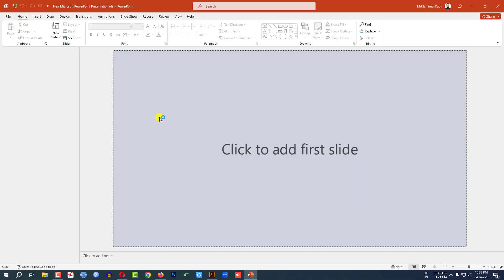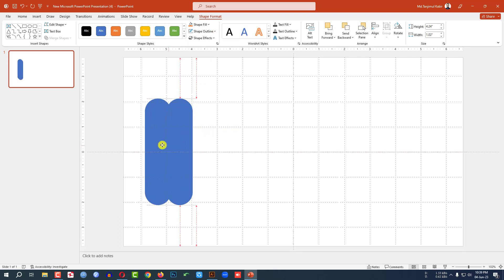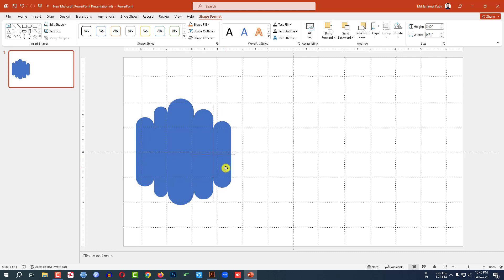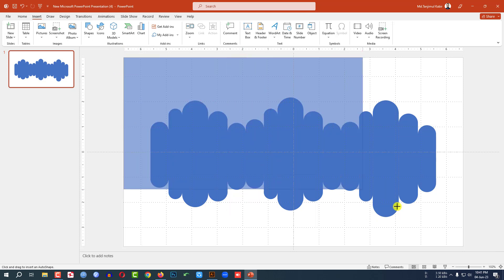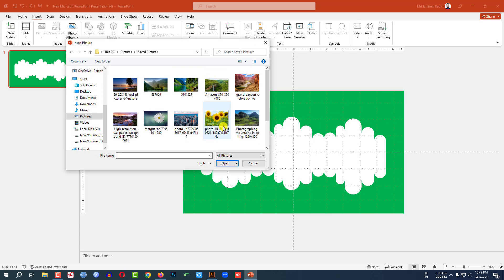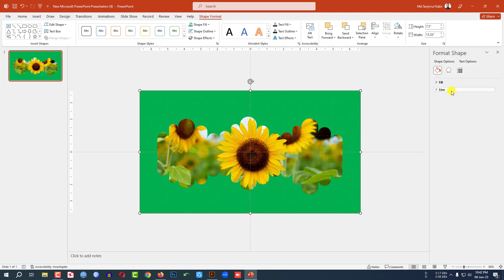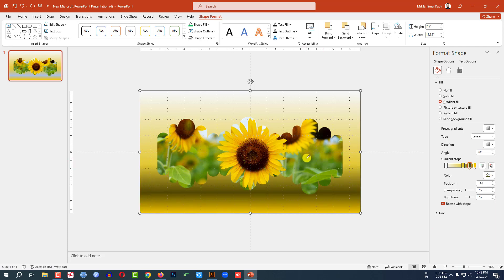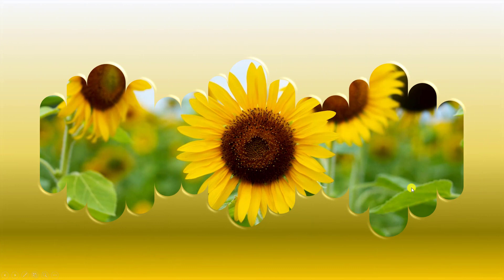A creative way to Make a Professional PowerPoint Slide | Best PowerPoint Presentation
In This Tutorial, I Will discuss how to Make an amazing PowerPoint presentation in Microsoft PowerPoint. We will also discuss how to use rounded-corner shapes easily. After Watching This Video, you will Be an Expert in making Professional PowerPoint Presentation Slides in Microsoft PowerPoint with The Help of PowerPoint for future youtube channel.